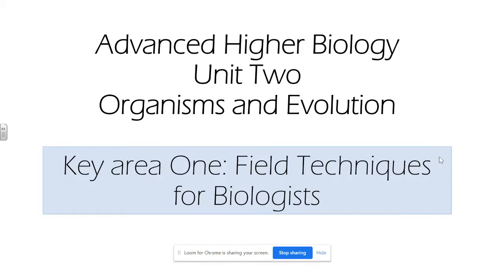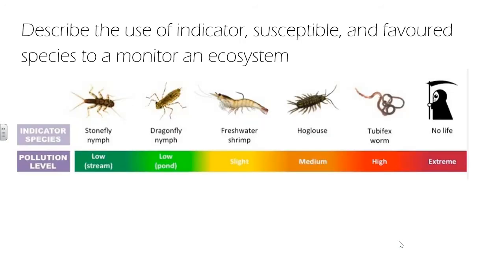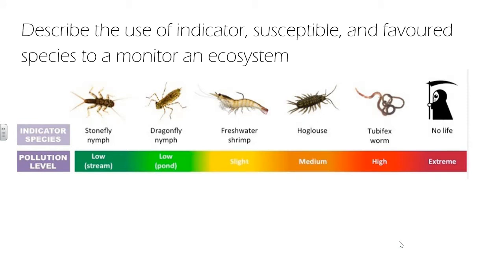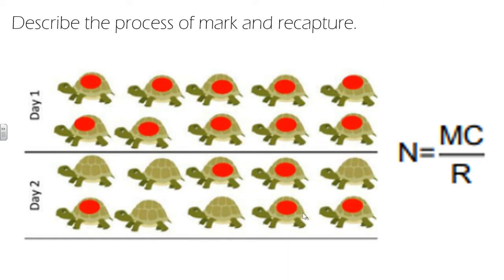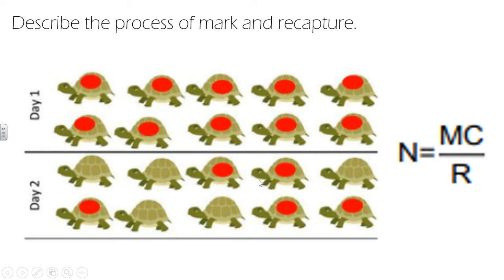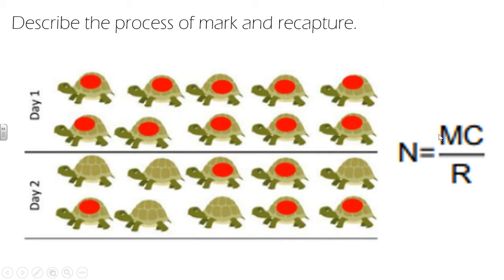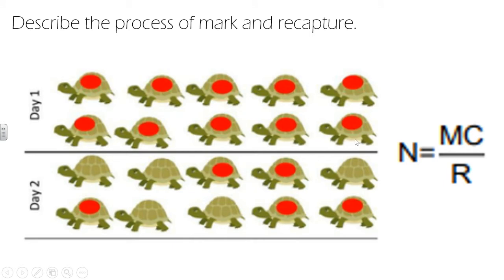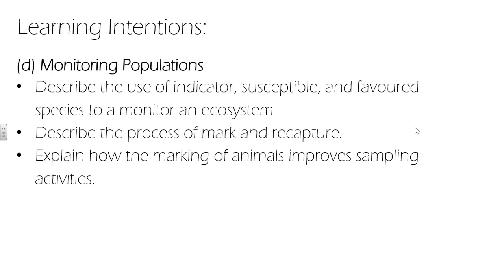Advanced Higher Biology Unit Two: 1d Monitoring Populations